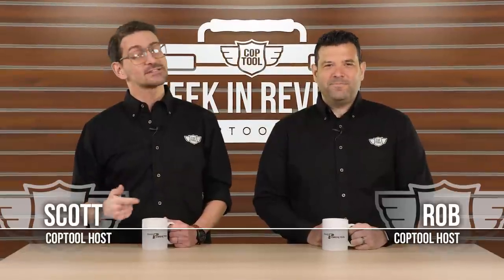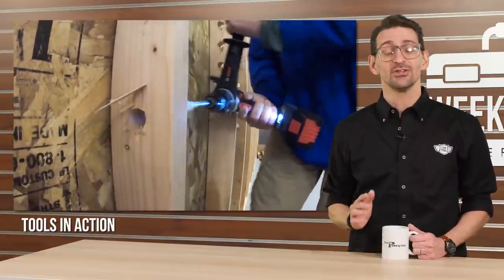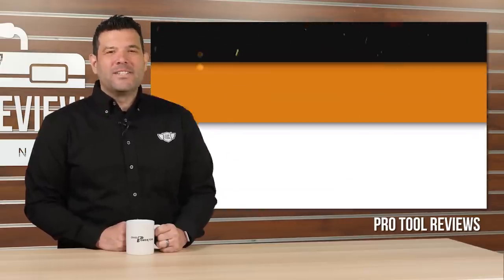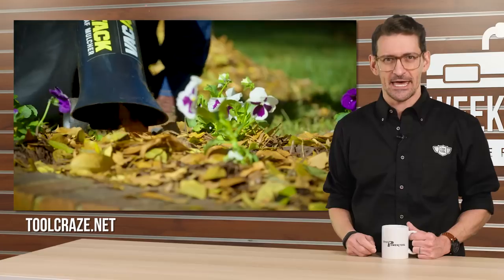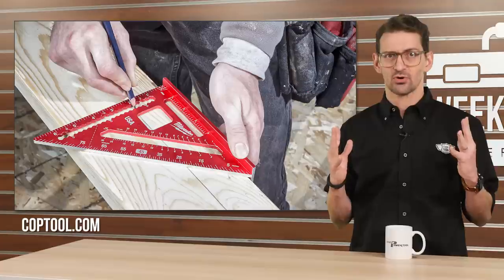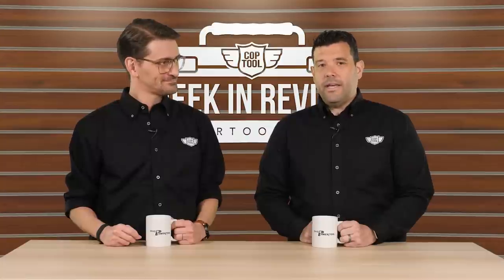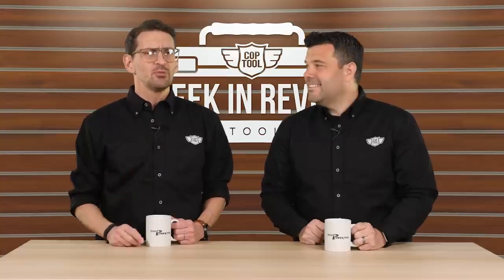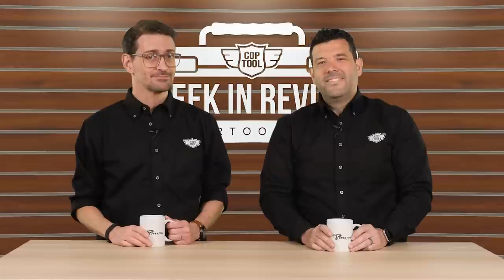Milwaukee Launches Into Spring & Ryobi Targets EGO - CopTool Week In Review 2/22/19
The Coptool Week In Review - 2/22/2019 - Episode 148

Join us every weekend for everything you should be paying attention to in the world of Power Tools!

New Milwaukee M18 6” Angle Grinder, RedStick Digital Levels, Expandable Levels, and Framing Square

10T Pro Dado Set (SD206) - Dado Stack Throat Plate for Milwaukee M18 Table Saw (@ConstructionJunkie)